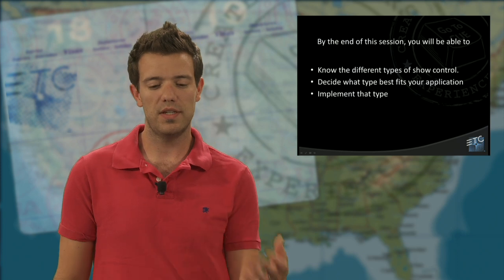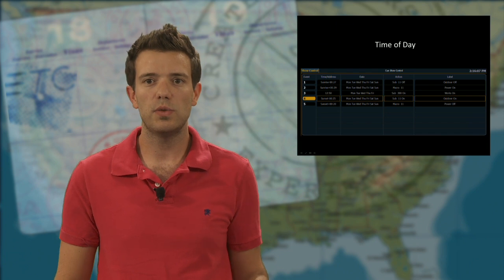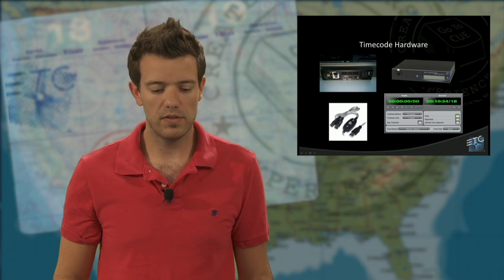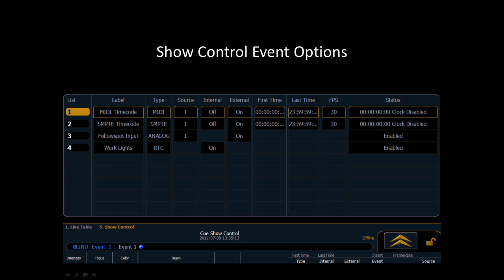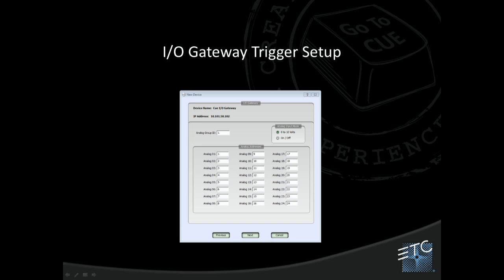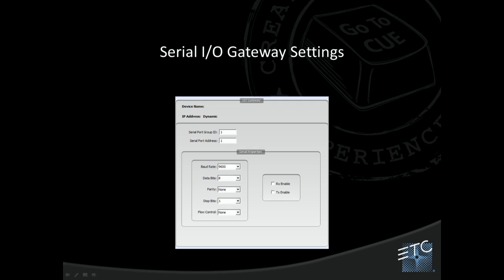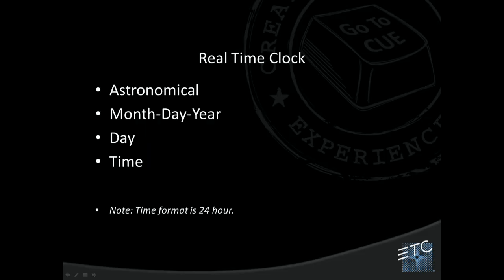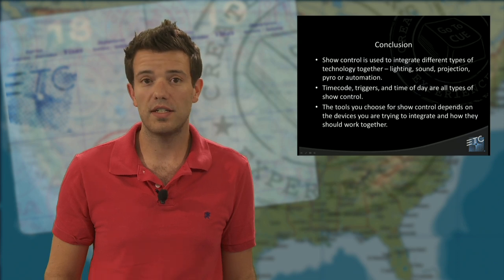Josh Selander - Intro to Show Control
ETC Field Service Engineer Josh Selander introduces you to the exciting world of Show Control and how to integrate it into your show or event from CUE 2013.

For emergency technical assistance contact ETC Technical Services @:
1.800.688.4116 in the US